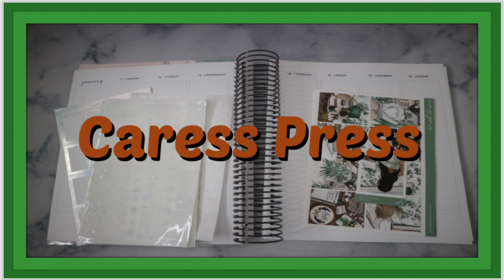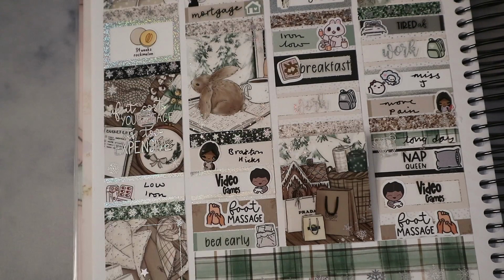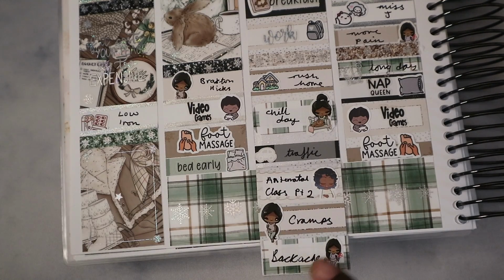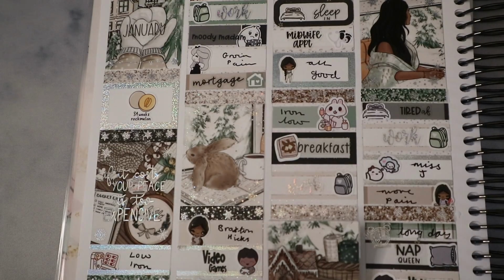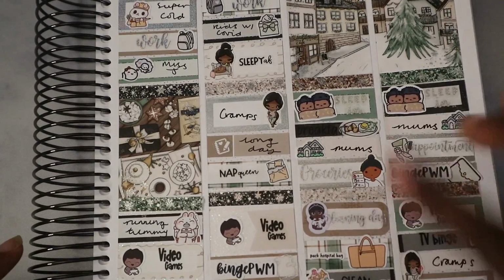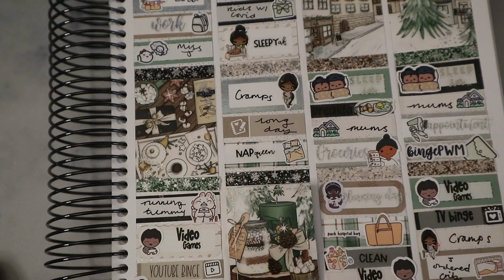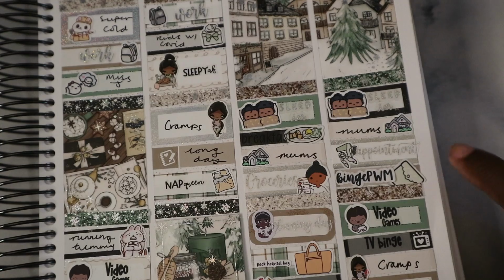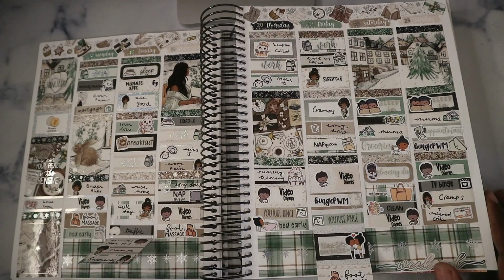Plan With Me | CaressPress // Winter Wonderland | PlanWithAds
Today I am planning for the week of January 17th to 23rd

Planner Instagram: PlanWithAds
Main Instagram: NaturallyAds
Hair Instagram: Hairbyads